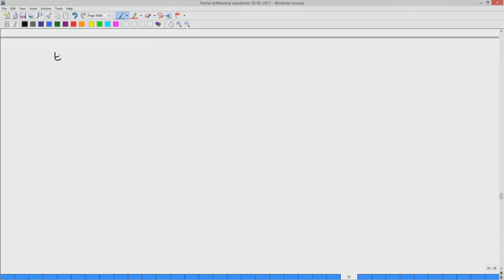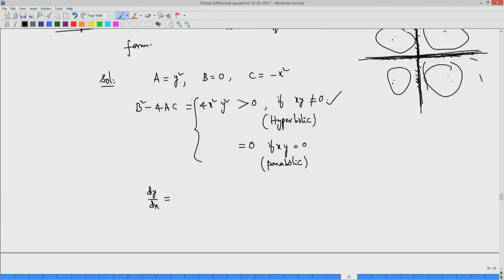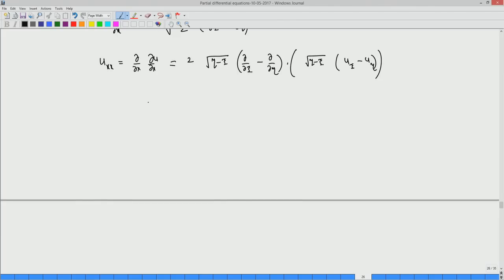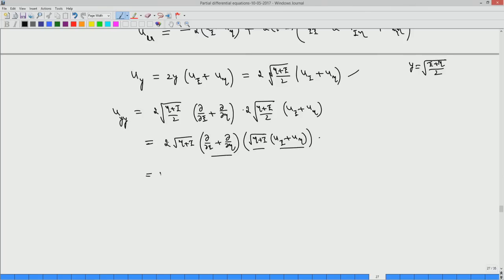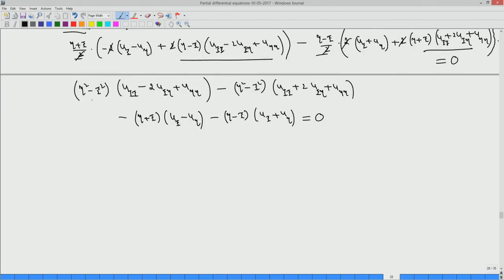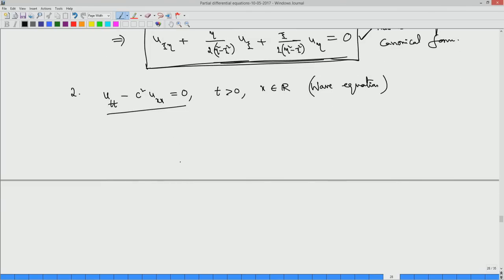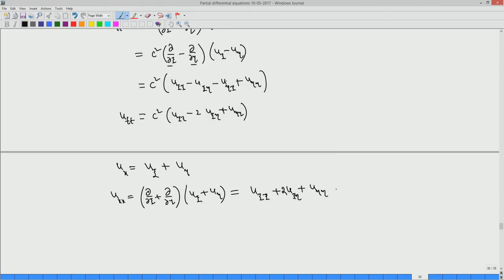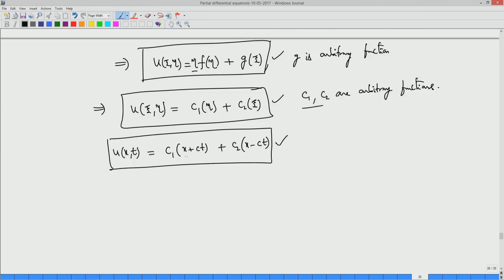Lecture 43 - Reduction to canonical form for equations with variable coefficients